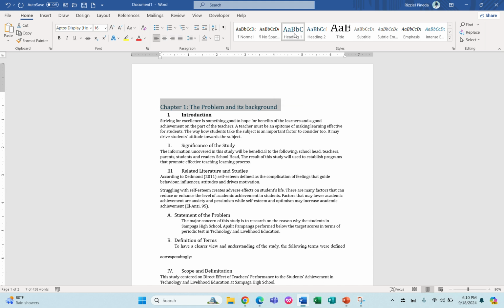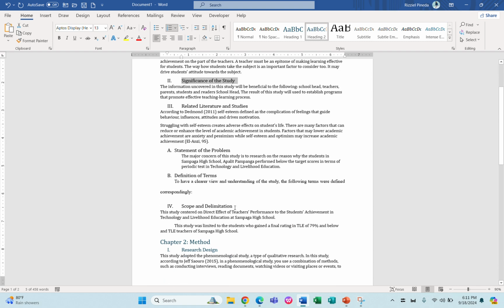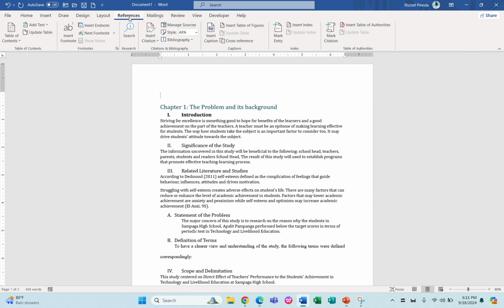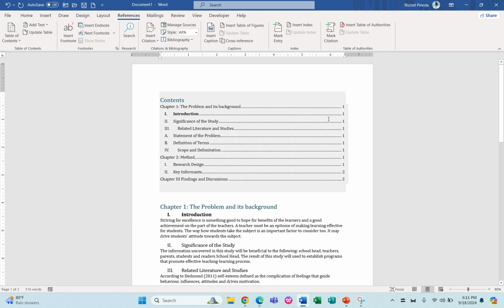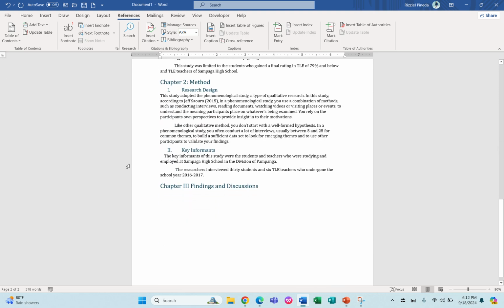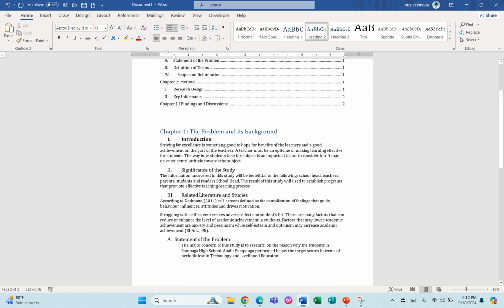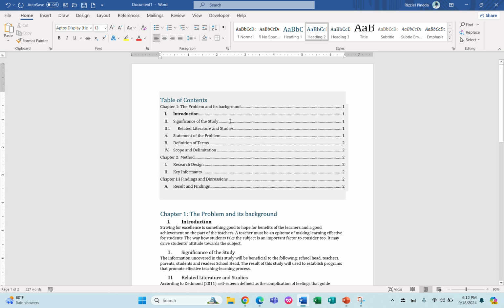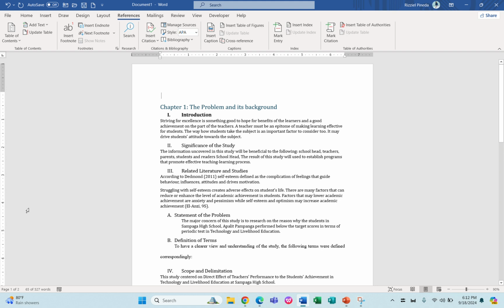DepEd MATATAG TLE ICT 7 Creating Table of Contents